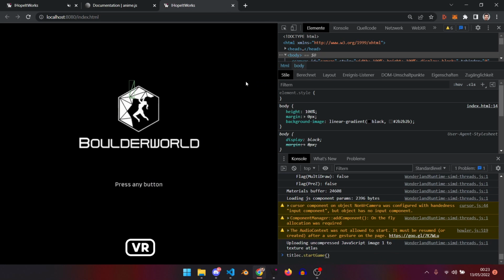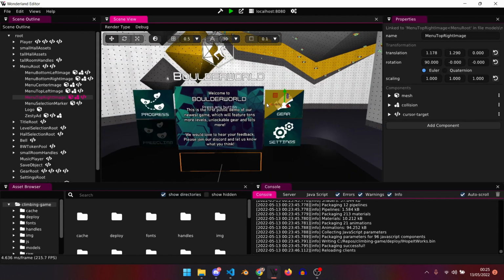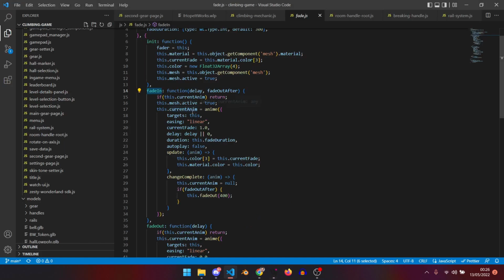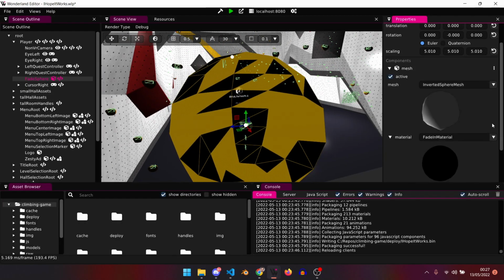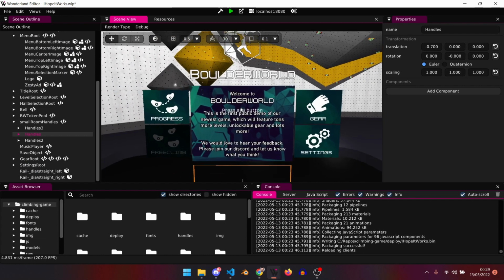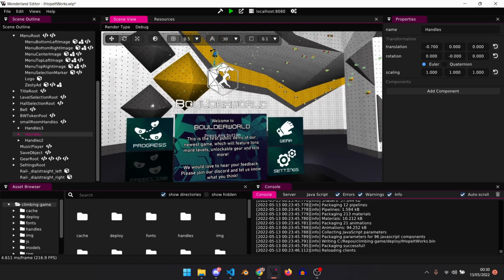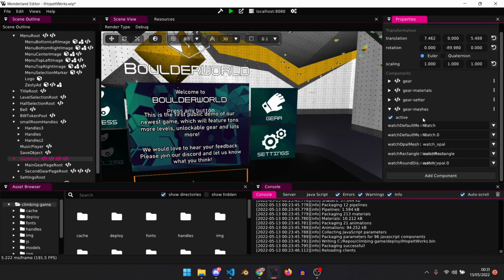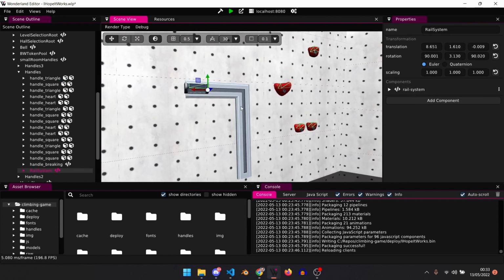The Techniques Behind Boulderworld | Ft. Florian Isikci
Learn some advanced techniques used in the "Boulderworld", a free VR climbing game, and how more complex WebXR game projects can be structured.

Florian goes into detail onto some of the effects and code that add a lot of polish to their project. From menu animations to creating levels and storing the player's progress.
He describes how they use anime.js and fade to black and back for smoother transitions.

We hope this workshop provides value and improves your VR apps!

Timestamps:
0:00 Intro & Overview
1:21 Menu & UI Animations
2:09 Fading Transition
3:58 Structuring Levels
5:13 Saving Progress
6:12 Shop Items
7:19 Level Preview
9:05 Question & Answers